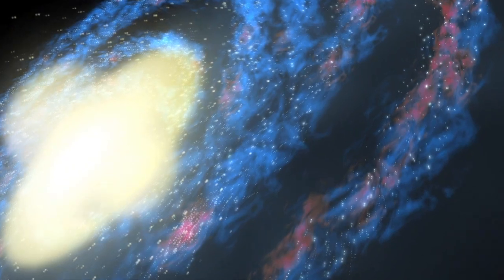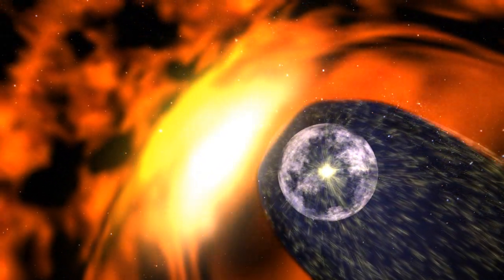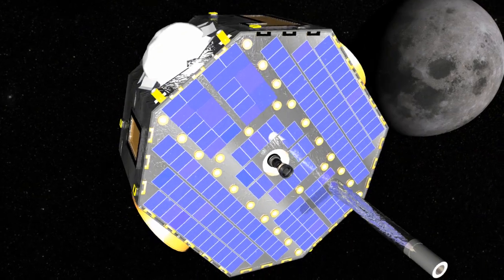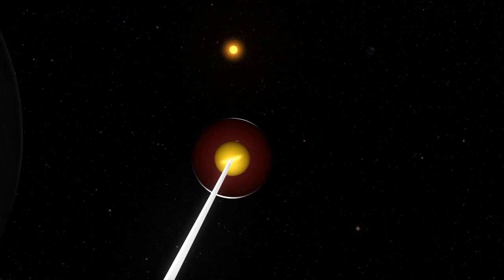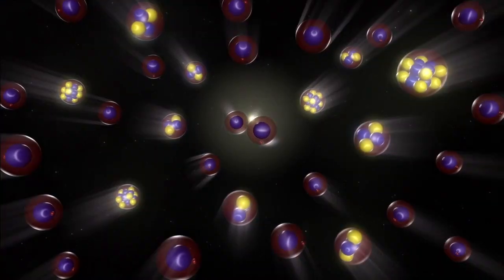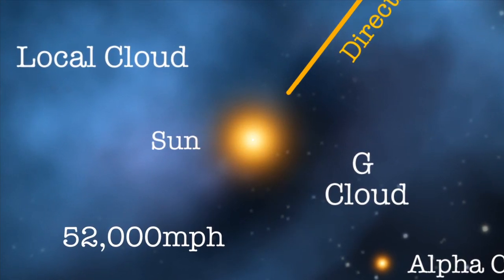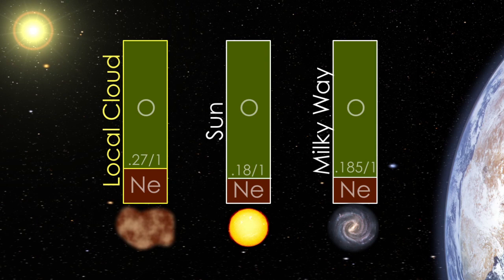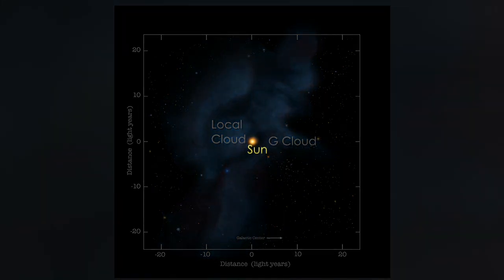IBEX Reveals New Observations of Interstellar Matter [720p]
A great magnetic bubble surrounds the solar system as it cruises through the galaxy. The sun pumps the inside of the bubble full of solar particles that stream out to the edge until they collide with the material that fills the rest of the galaxy, at a complex boundary called the heliosheath. On the other side of the boundary, electrically charged particles from the galactic wind blow by, but rebound off the heliosheath, never to enter the solar system. Neutral particles, on the other hand, are a different story. They saunter across the boundary as if it weren't there, continuing on another 7.5 billion miles for 30 years until they get caught by the sun's gravity, and sling shot around the star.

There, NASA's Interstellar Boundary Explorer lies in wait for them. Known as IBEX for short, this spacecraft methodically measures these samples of the mysterious neighborhood beyond our home. IBEX scans the entire sky once a year, and every February, its instruments point in the correct direction to intercept incoming neutral atoms. IBEX counted those atoms in 2009 and 2010 and has now captured the best and most complete glimpse of the material that lies so far outside our own system.

The results? It's an alien environment out there: the material in that galactic wind doesn't look like the same stuff our solar system is made of.

More than just helping to determine the distribution of elements in the galactic wind, these new measurements give clues about how and where our solar system formed, the forces that physically shape our solar system, and even the history of other stars in the Milky Way.

In a series of science papers appearing in the Astrophysics Journal on January 31, 2012, scientists report that for every 20 neon atoms in the galactic wind, there are 74 oxygen atoms. In our own solar system, however, for every 20 neon atoms there are 111 oxygen atoms. That translates to more oxygen in any given slice of the solar system than in the local interstellar space.